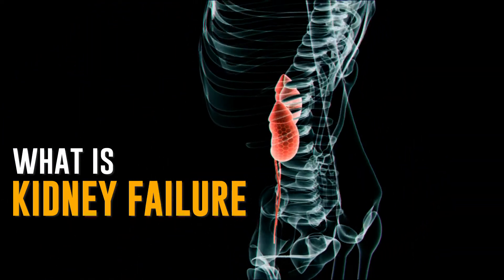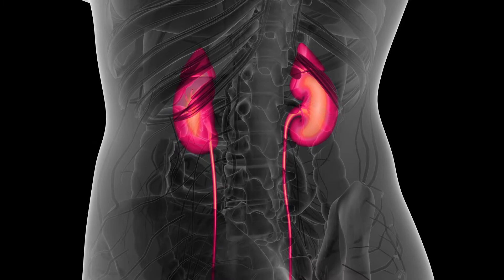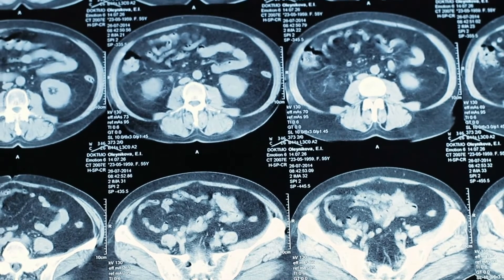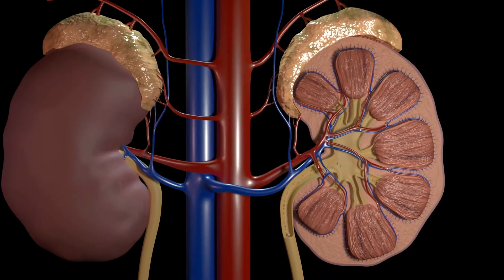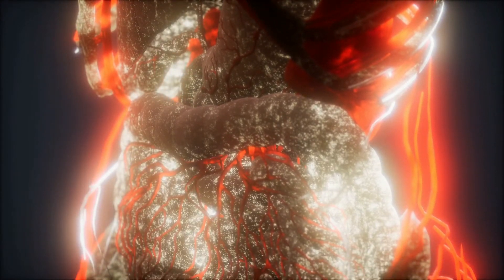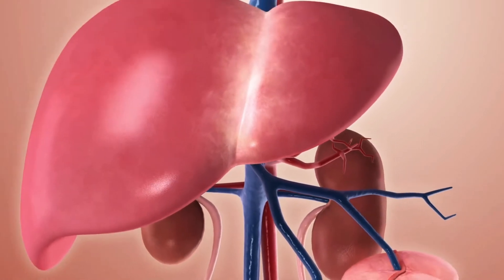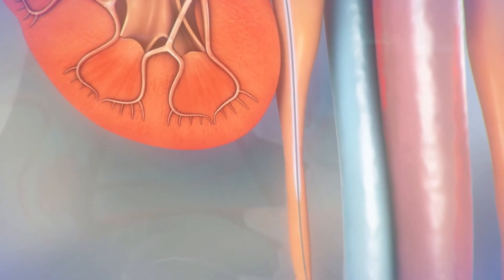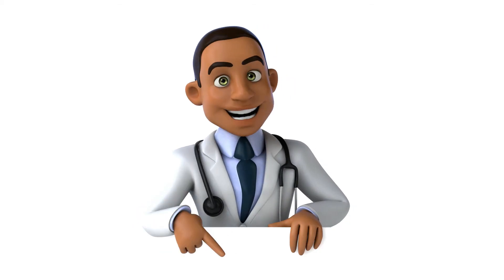What is Kidney Failure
✨Hello everyone, welcome to our video about What is kidney failure.

Kidneys are a couple of red bean-shaped organs located on either side of the body in the abdominal cavity. They are about 5 inches in size, and do you know they weigh differently in males and females? Kidneys are an essential part of the human body, and if they malfunction, several other problems arise.
Symptoms relating to kidney failure are more than often, not very visible. They usually end up being ignored by most of the people. One of the most prominent symptoms is swollen feet and ankles. The water waste is retained and swells up the body. A considerably reduced amount of urine passed out of the body is another symptom of kidney failure. Fatigue, nausea, and drowsiness also point towards possible kidney failure. Shortness of breath and pain in the chest are a marker of failure of the kidney. Some extreme cases and worst conditions see seizures and coma, but most patients, by the time, have a diagnosis. The symptoms that appear early on are swelling, shortness of breath, and decreased urine output.